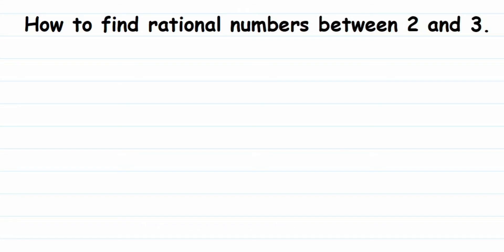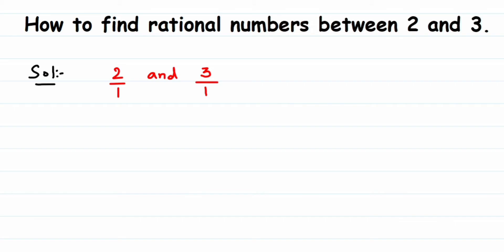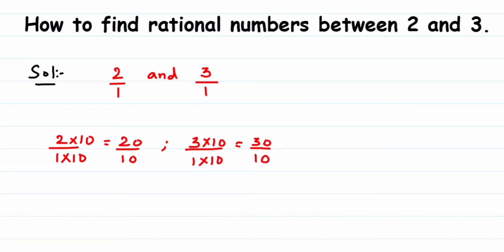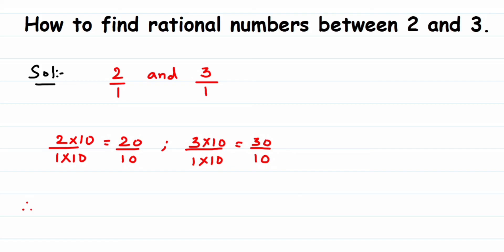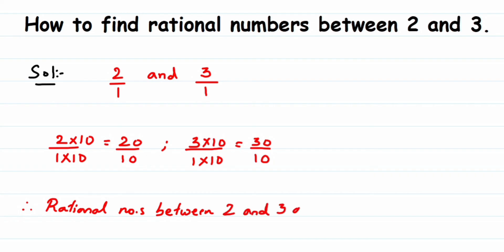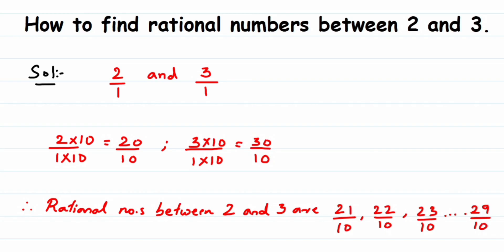How to find rational number between 2 and 3. Rational numbers class 8 Maths.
How to find rational numbers between 2 and 3.